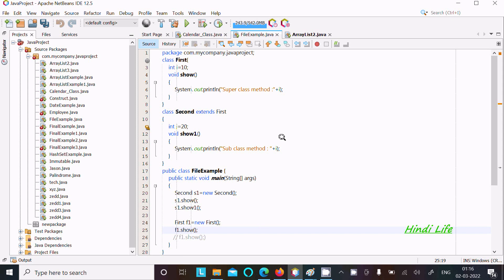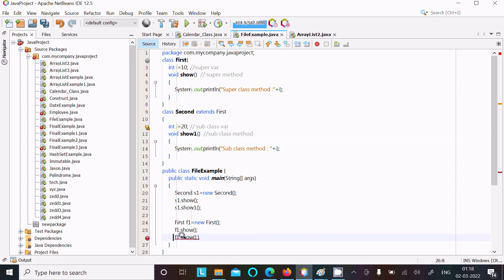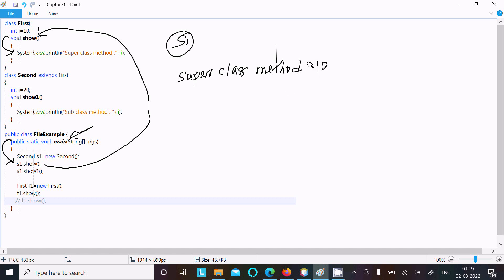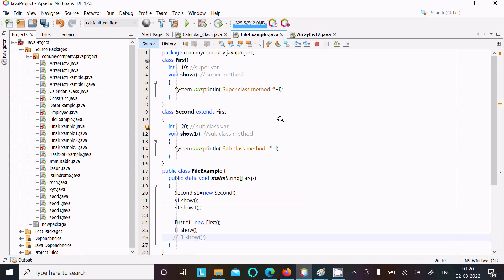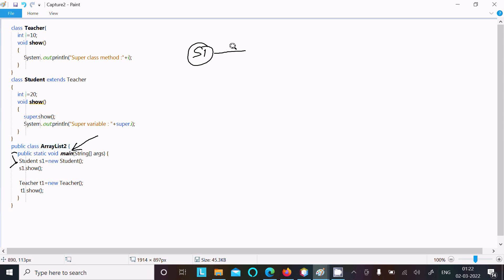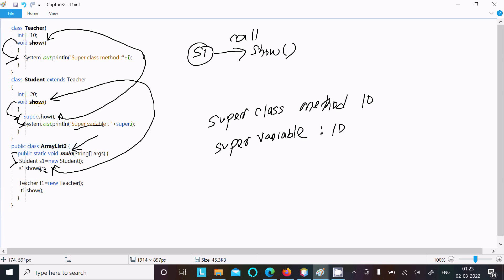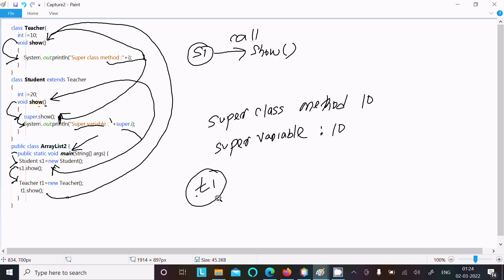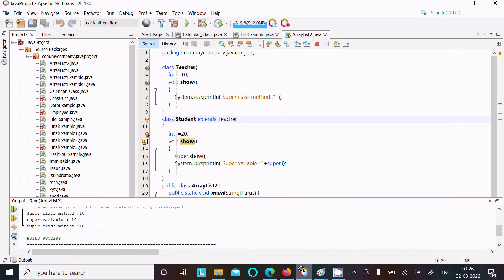Super class vs Sub class in Java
Super Keyword in Java

Java Inheritance (Subclass and Superclass)

Java super Keyword (With Examples)